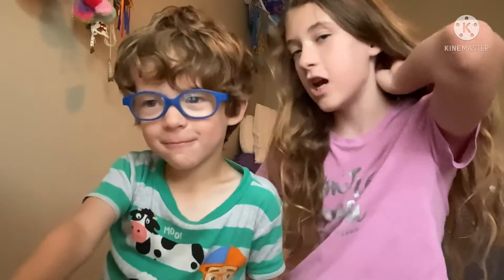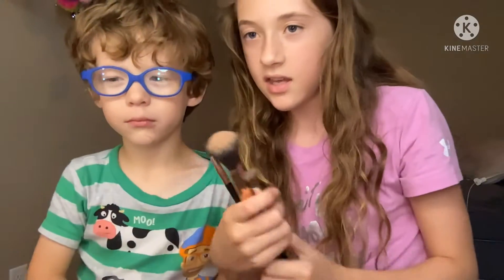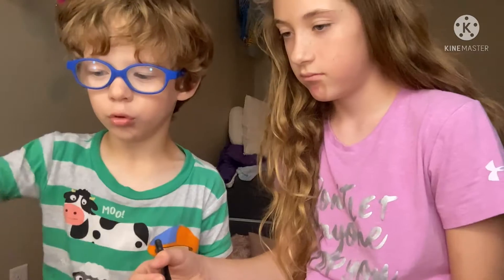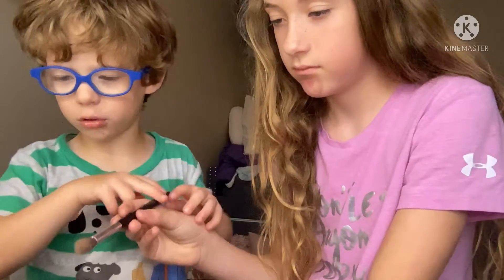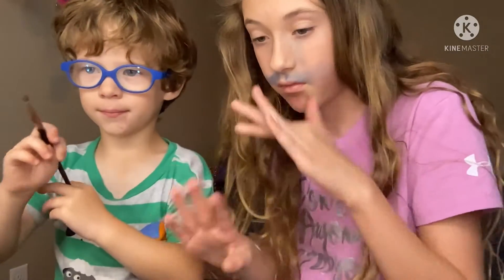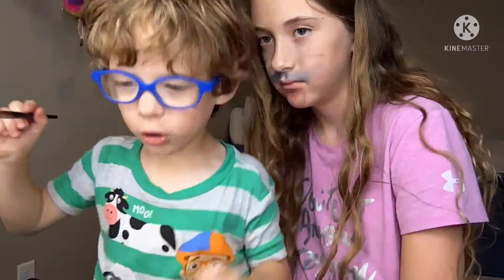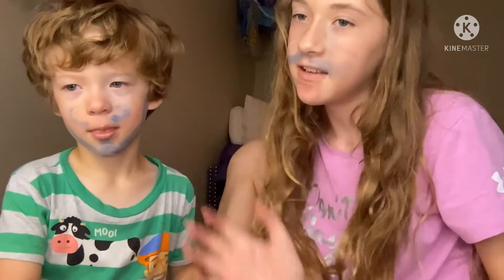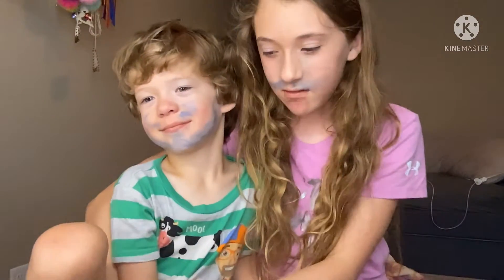💄My brother is doing my makeup💄 (By:Yua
All the music is on kinemaster 5